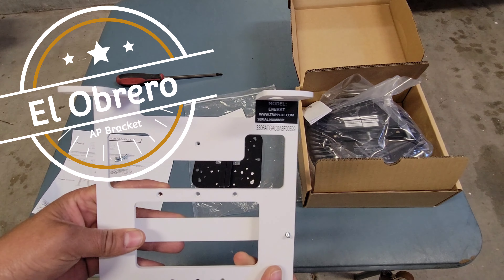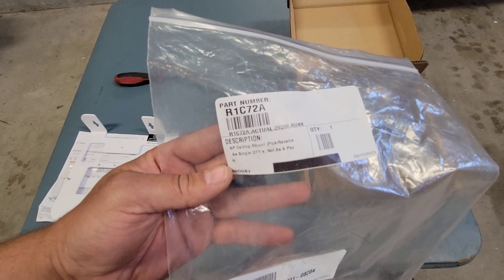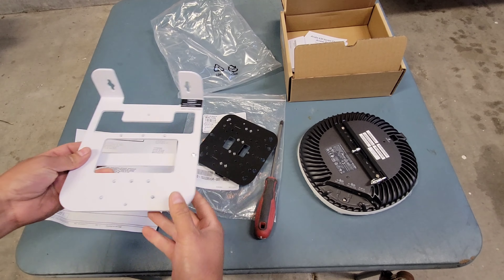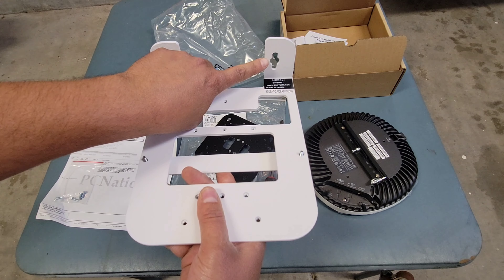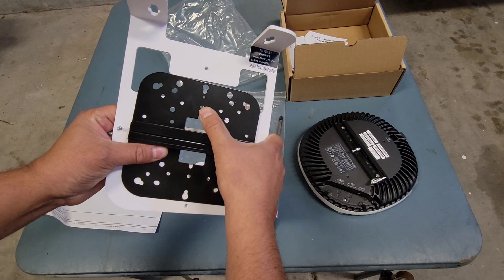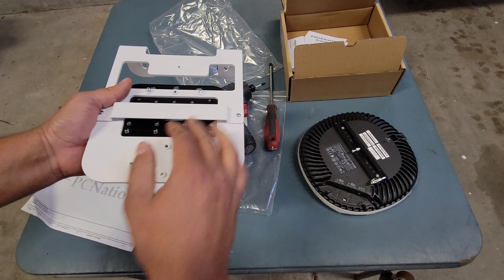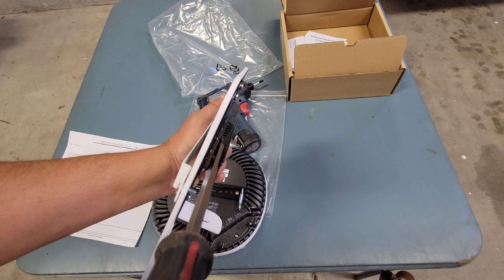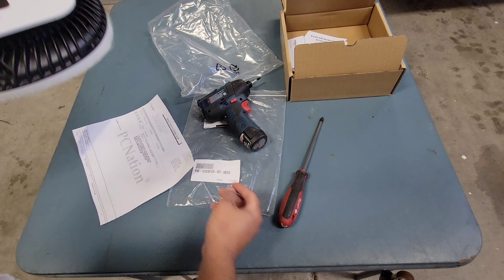Aruba AP-635 Wall Mount Bracket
AP-MNT-MP10-E - Installation Guide

Tripp Lite Universal Wall Bracket for Wireless Access Point, Right Angle, Steel, White - Cisco, Aruba, and Most Other Wi-Fi Access Point Brands Compatible - 5-Year Warranty (ENBRKT)

HPE Aruba AP-635 (US) - Campus - wireless access point - ZigBee, Bluetooth, Wi-Fi 6E
Mfg.Part: R7J28A CDW Part: 6667331 UNSPSC: 43222640